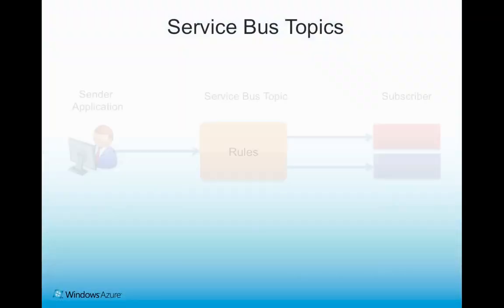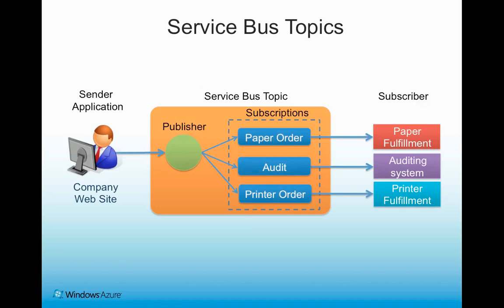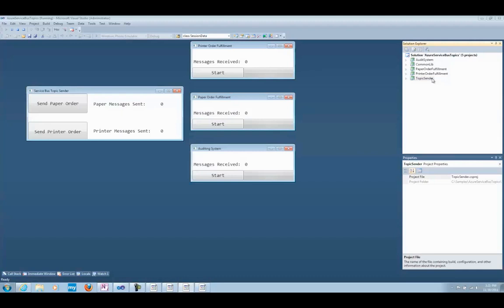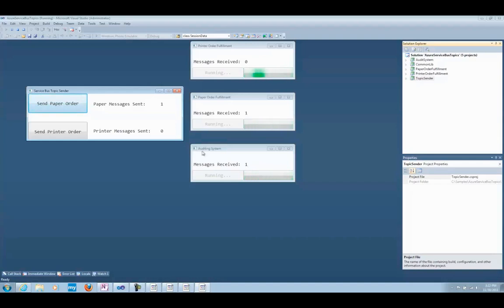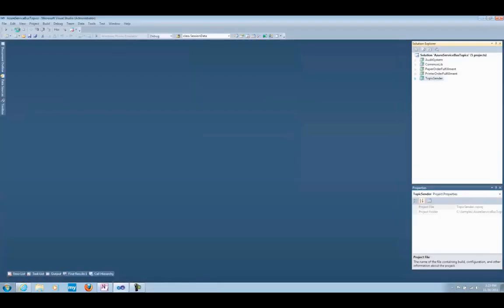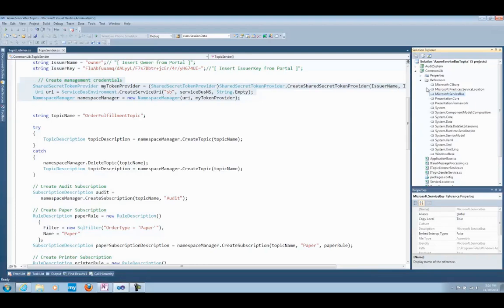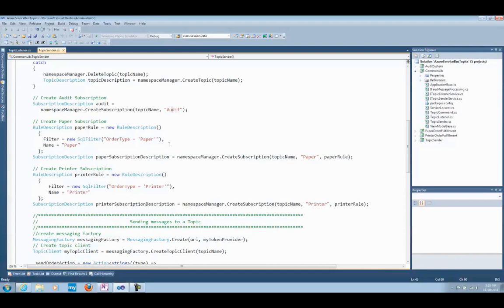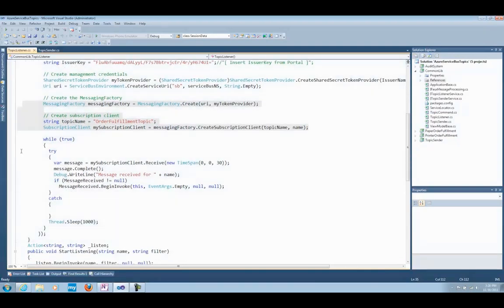Windows Azure: How to Use Service Bus Topics